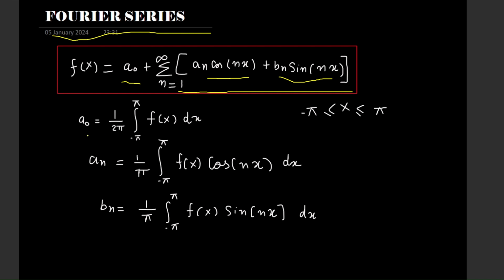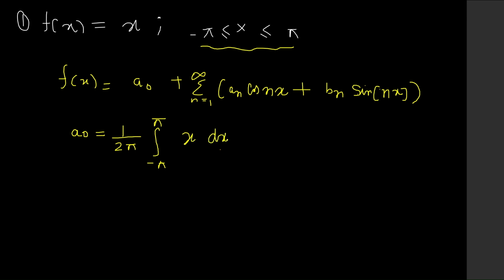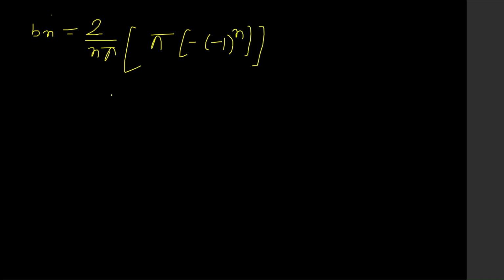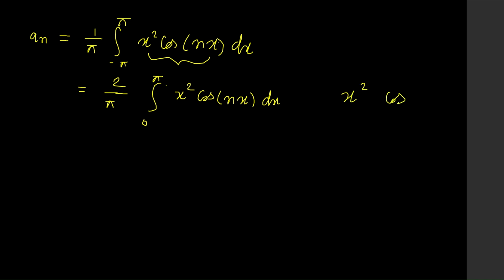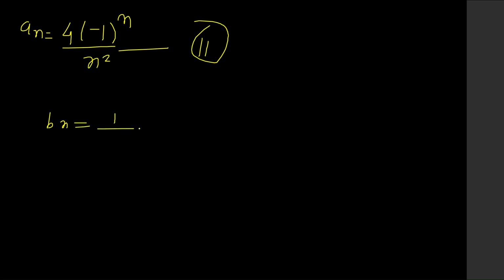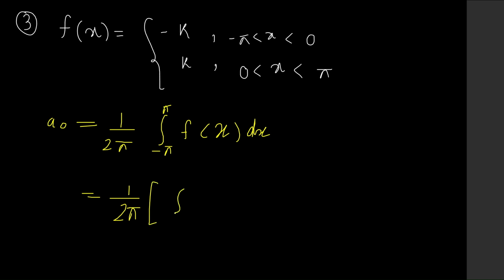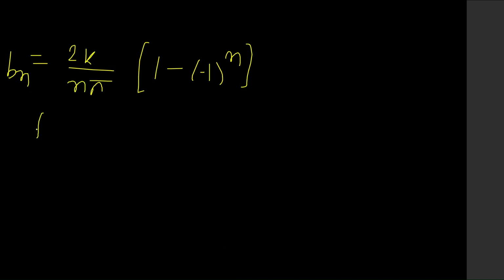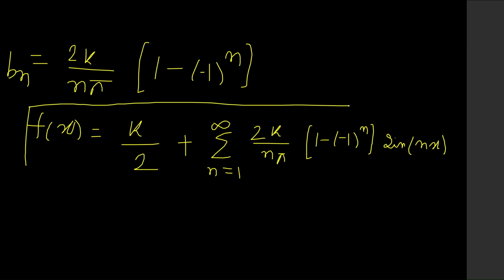Fourier series Lecture 01/Basic Introduction+ Some illustrations